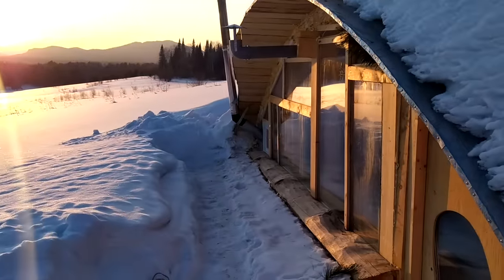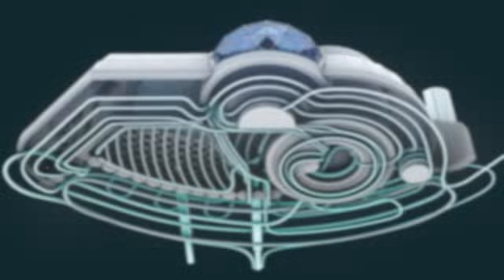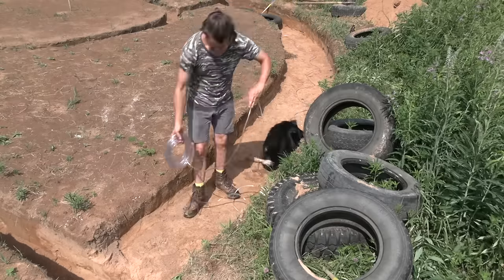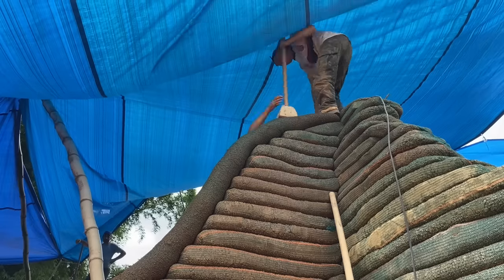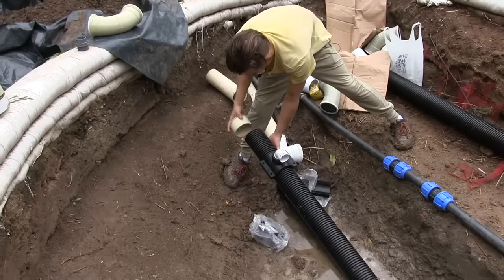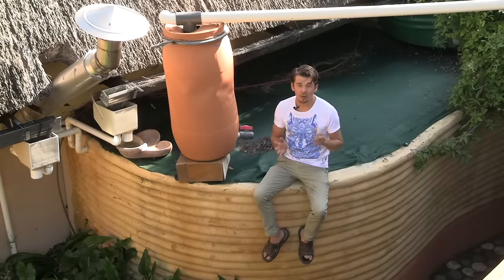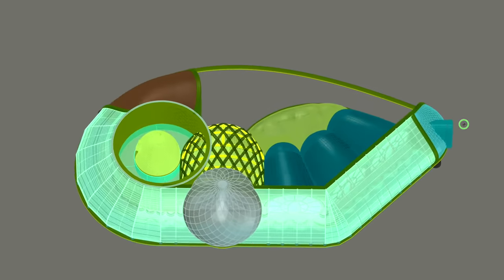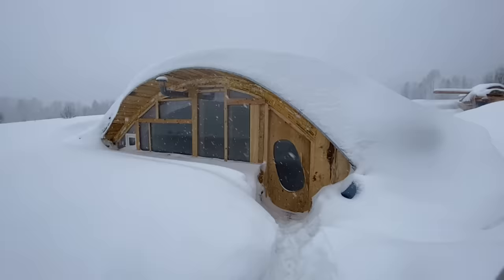I Built a 333-Ft2 Hobbit Home...for $2000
Bio-Veda's NEW step-by-step course teaches how to construct a lo-tech & low cost, food producing Living Earthship Bio Shelter that emulates the models, systems, elements and geometry of nature to achieve year-round comfortable t°.
To passively cool and heat itself Wautillarium uses laws of physics + the mean temperature of the earth as well as compost producing thermophilic bacteria.